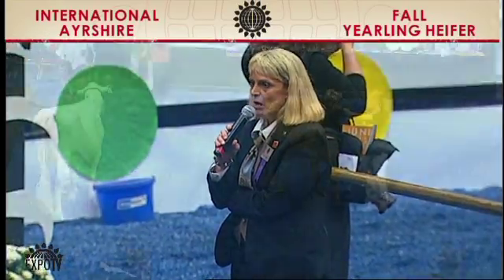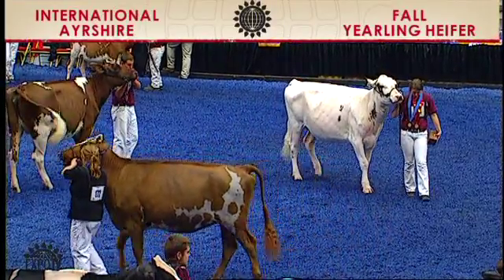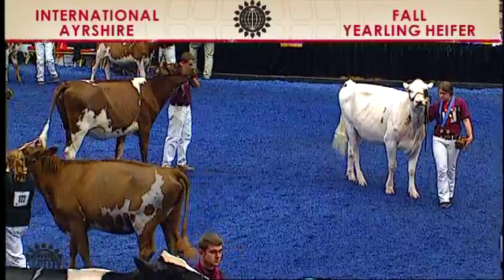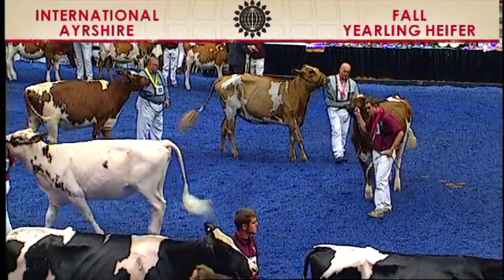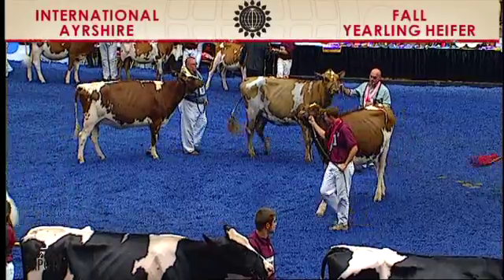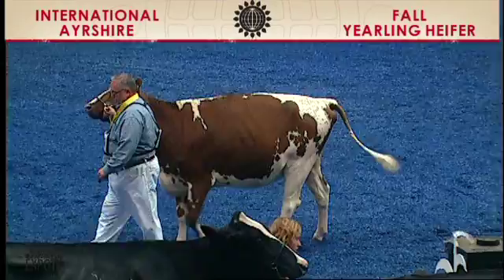111 - Ayrshire Fall Yearling Heifer